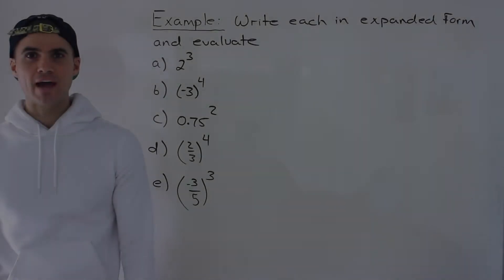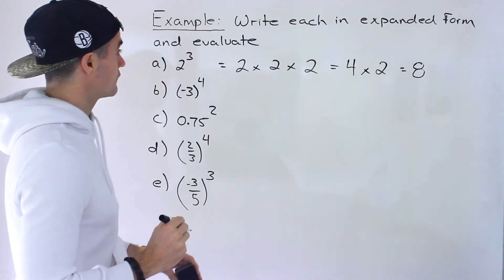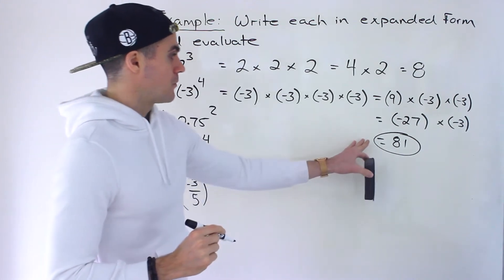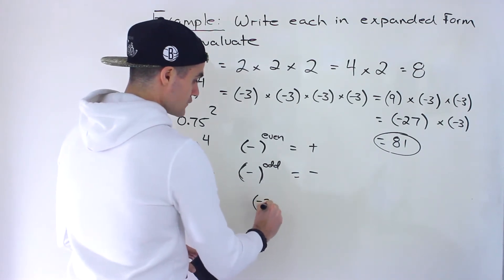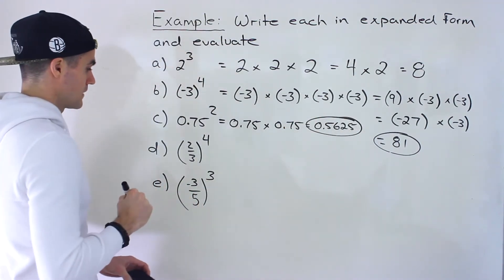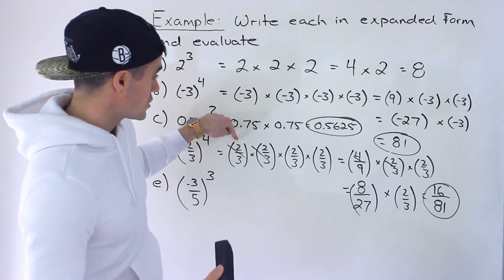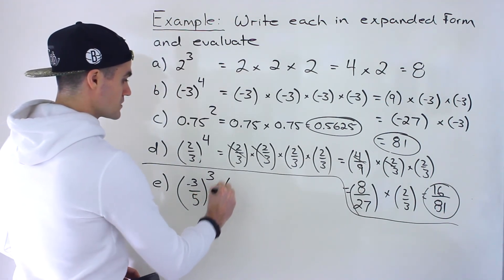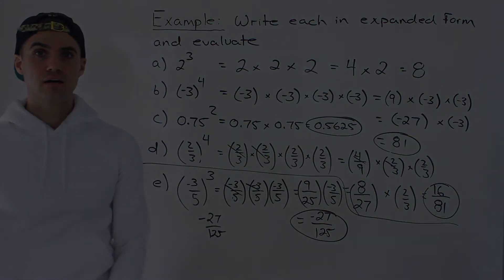Grade 9 Math (MPM1D, Ontario) - Write Exponential Expression in Expanded Form